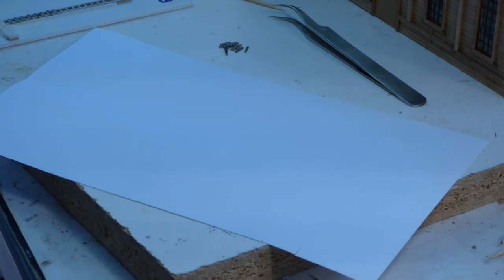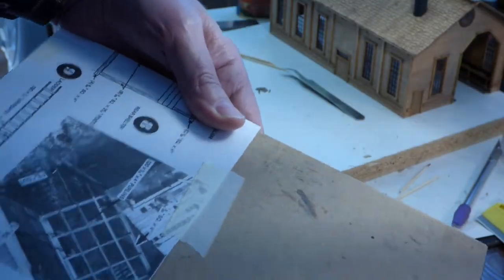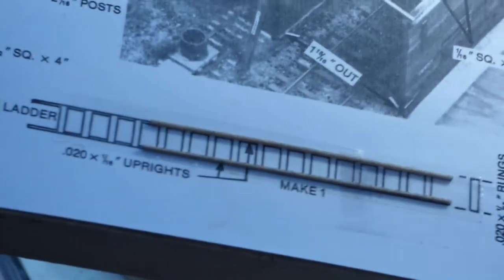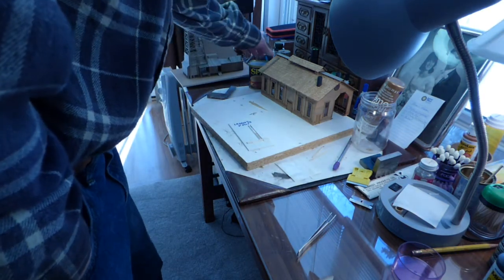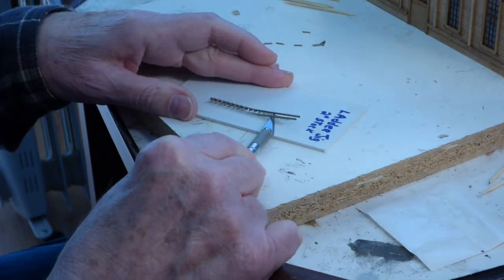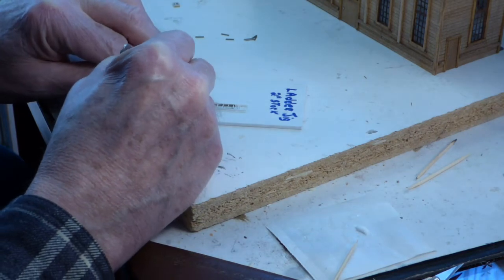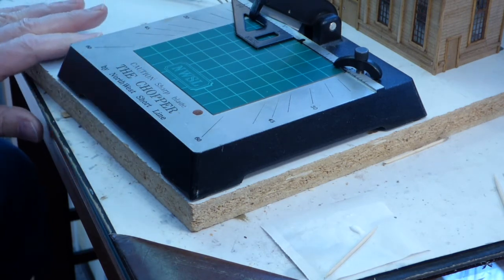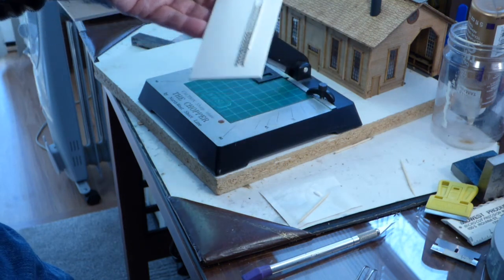Easy Ways to Scratch Build Wood Ladders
In this video we will look at traditional and more modern ways to scratch build wooden ladders.

* After consulting a local expert (my dear wife), I must correct my comment about the phrase "A little dab will do you".  It was Brylcreem that used that line, not Vitalis.  Hey, at my age I was lucky to remember that it was a hair product.